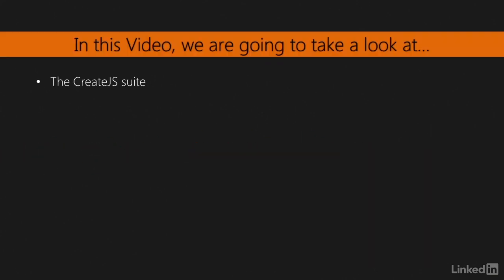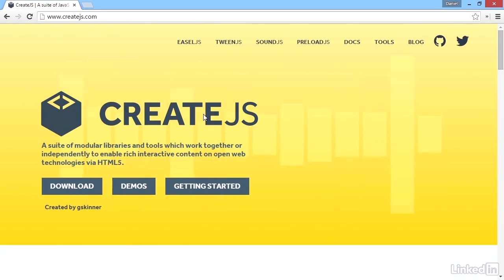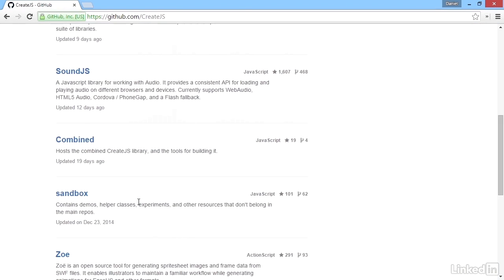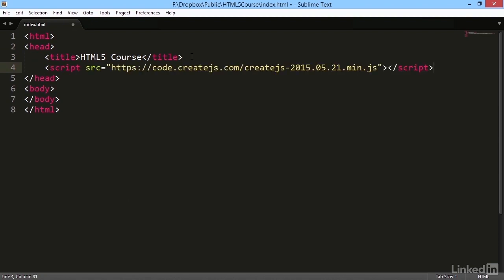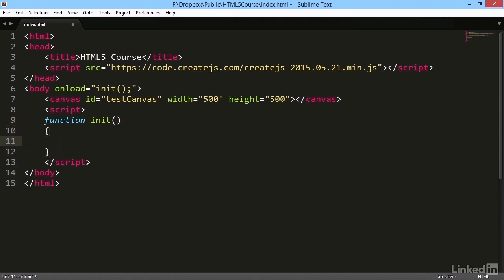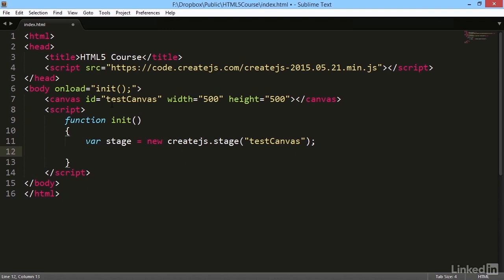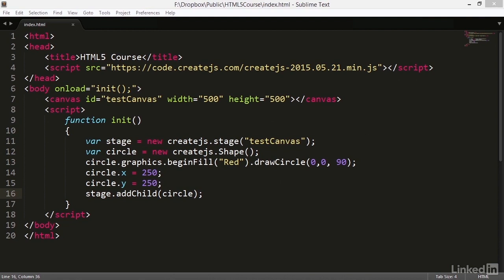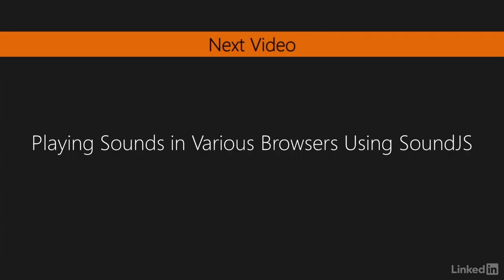02 CreateJS overview